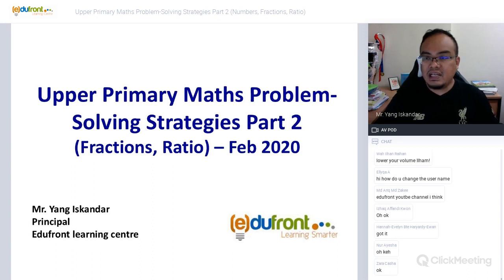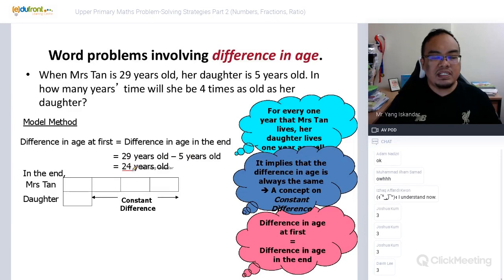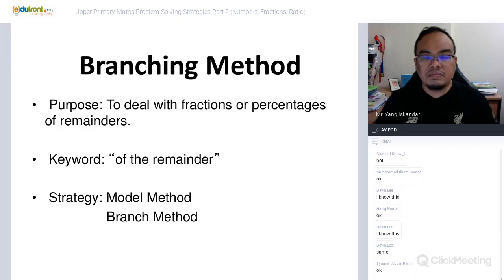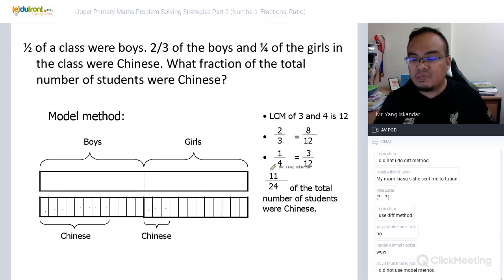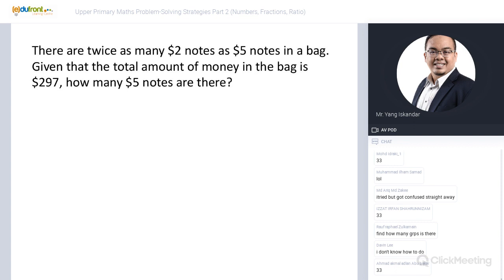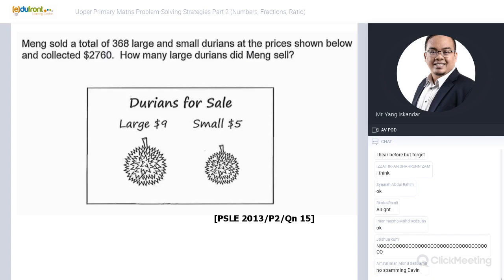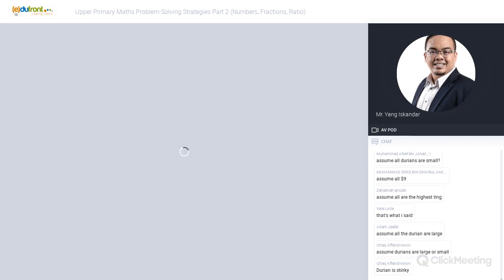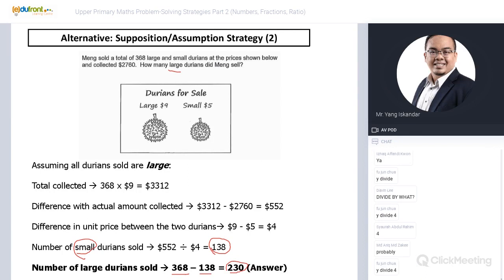P5-P6 Maths Problem-Solving Strategies Part 2 (Numbers, Fractions, Ratio)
PSLE/P5 Maths Problem Solving Strategies:

Strategy #5: Constant Difference
Strategy #6: Branching/Remainder Concept
Strategy #7: Number x Value
Strategy #8: Supposition / Assumption Strategy

by Mr Yang Iskandar
Edufront Learning Centre